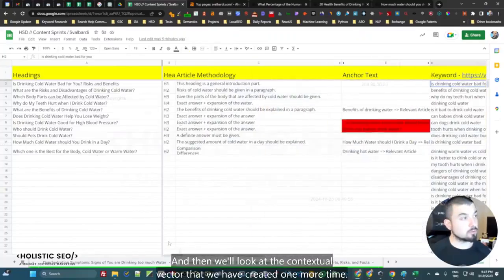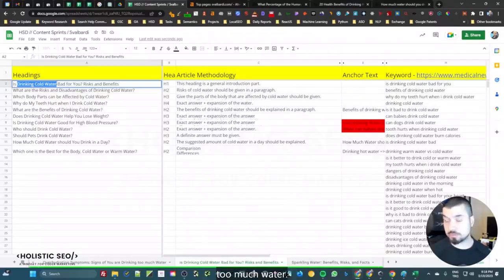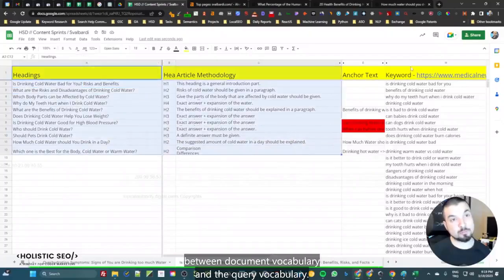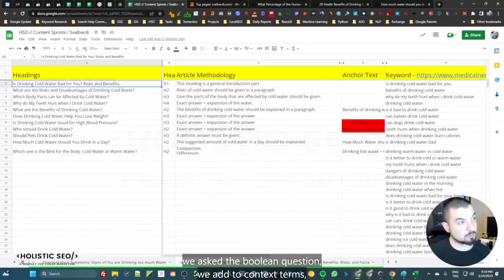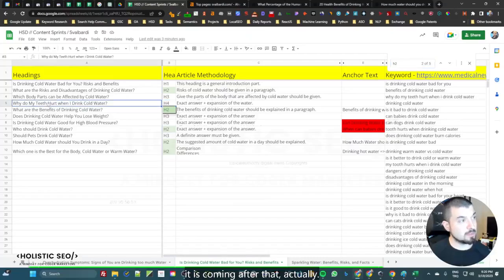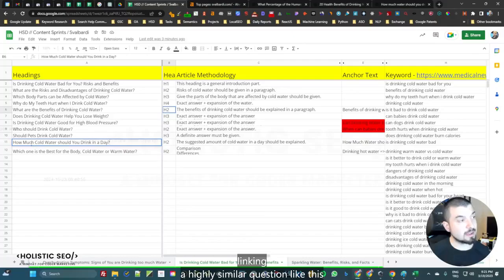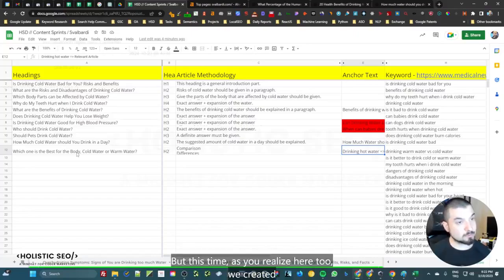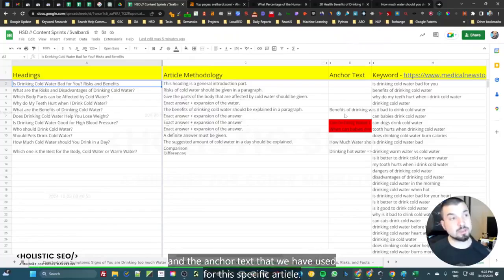58 Lecture 54 – Using Boolean Questions in Queries 5 Min